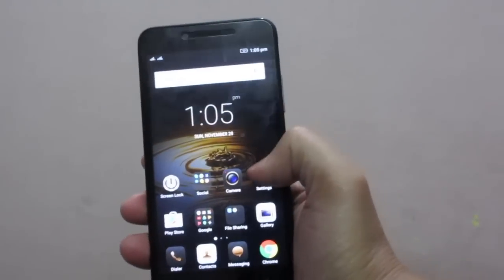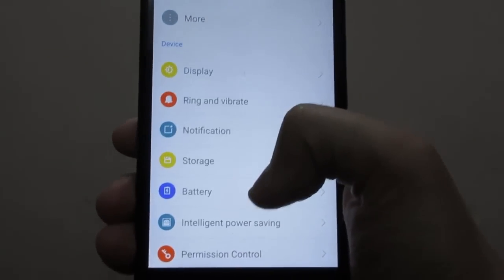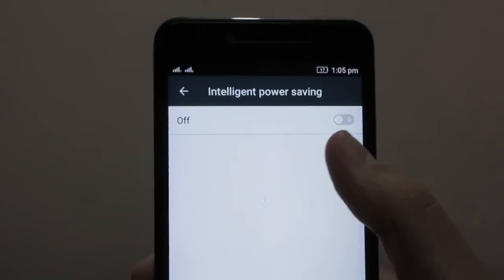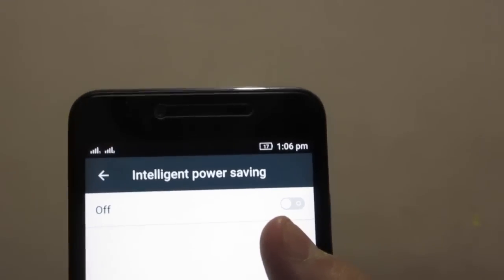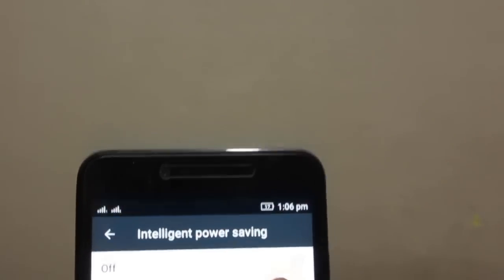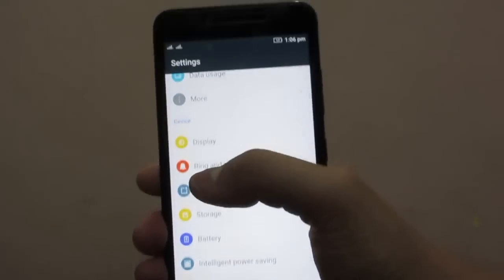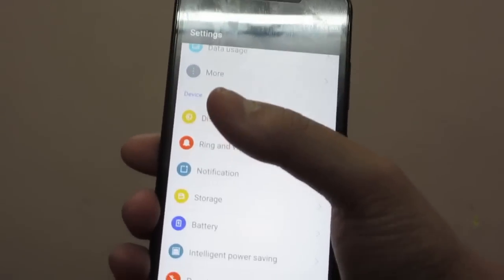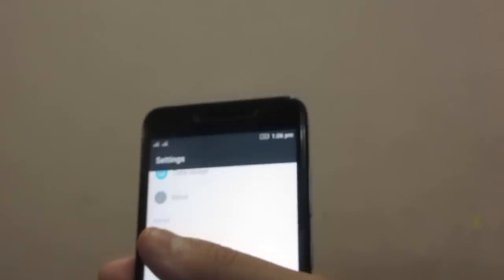Push notification problem in Android phones solved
Push otification problem in Android phones solved

I have made this video to help you all about the notification issue with Android phones.

Notification problem in Android phones solved
notification problem in redmi note 3